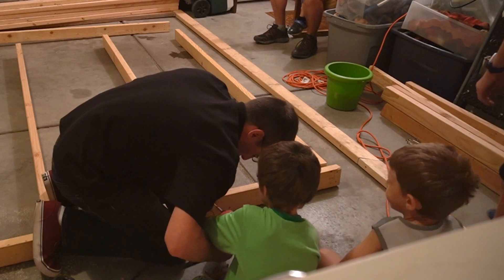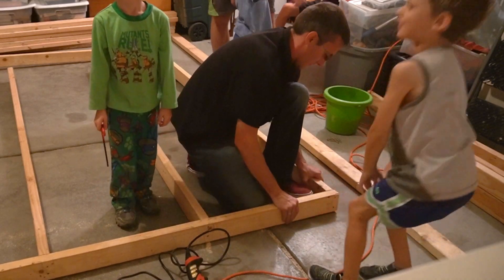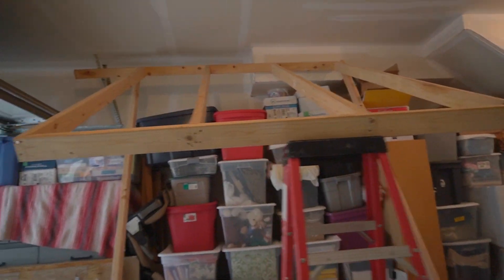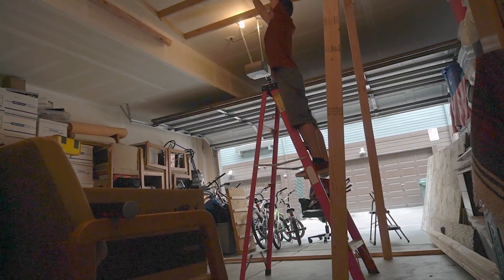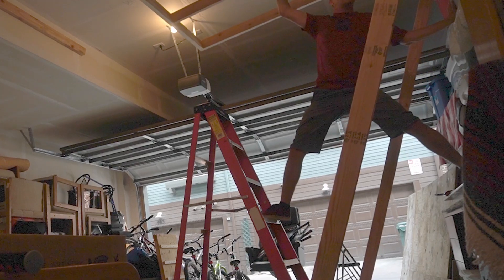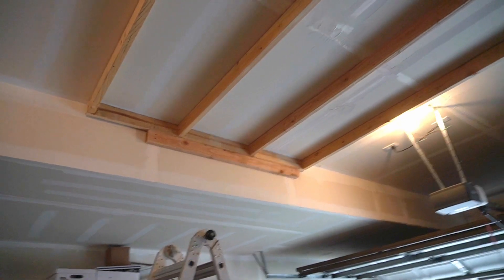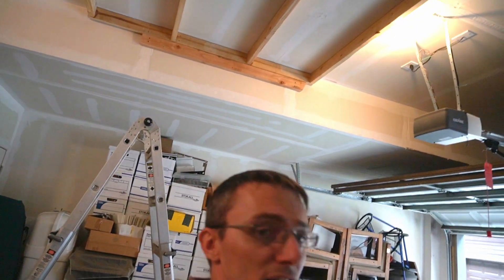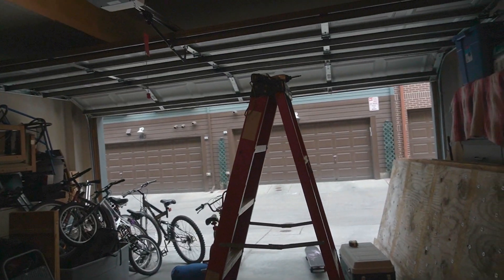Why am I building the Roof Section First? - Freestanding Home Climbing Wall Build Episode 4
Now that the space is prepared and the foundation is set, we get into one of the trickier parts of this home climbing wall build process.

In this video I share what I ended up doing for my freestanding A-frame wall to get the roof section in place and ready for the main climbing surfaces to attach to.

Keep an eye out for the next videos in this series.  We will be covering the install of the actual climbing walls as well as some customizable options.